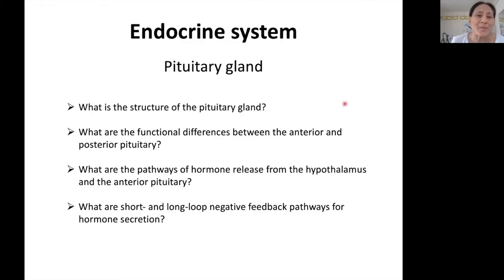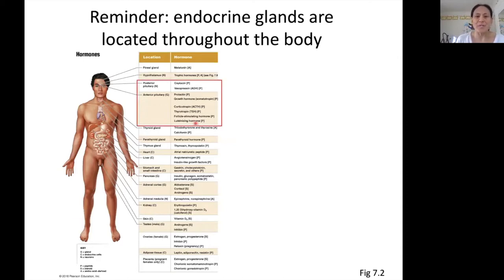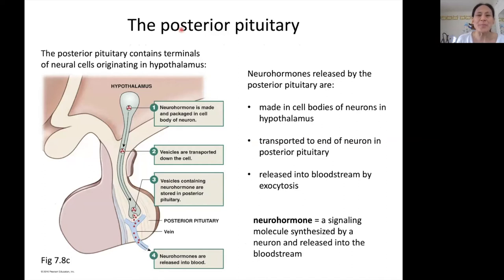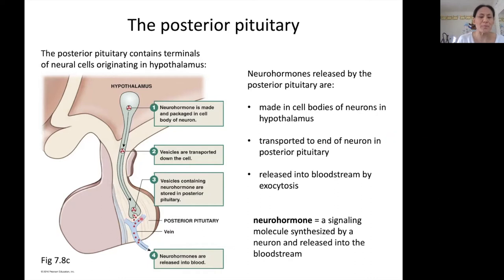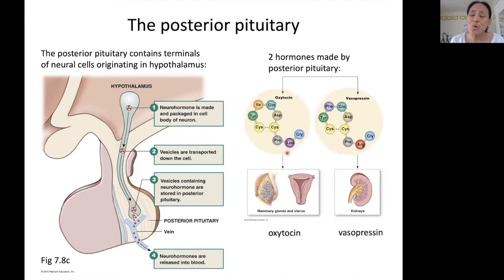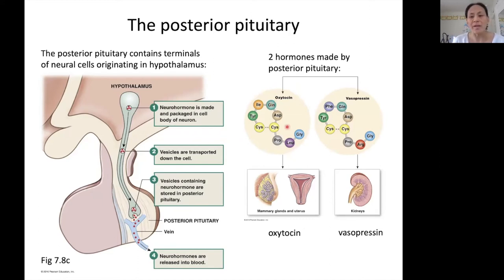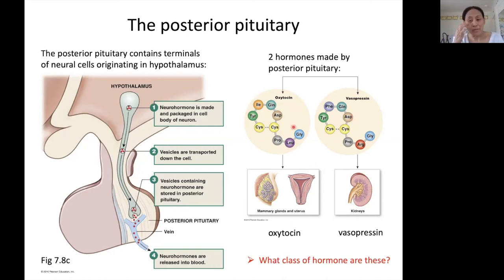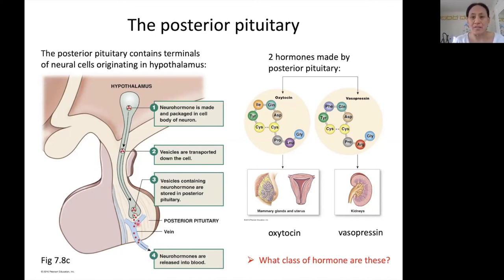Pituitary gland 1